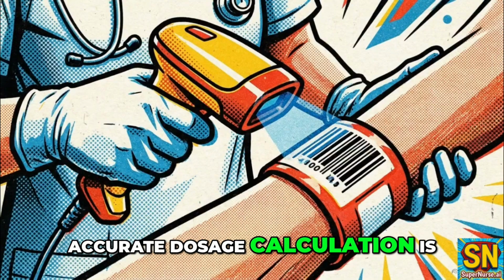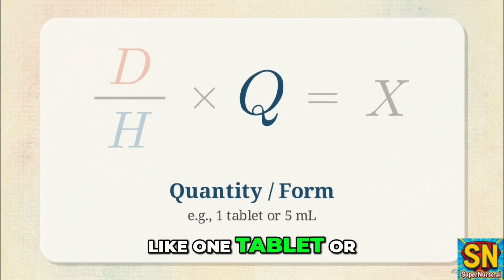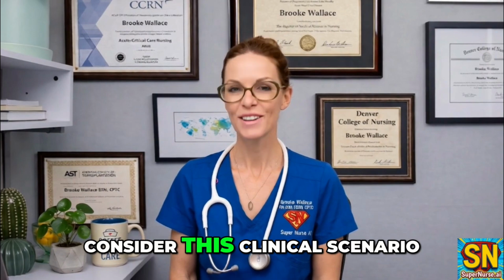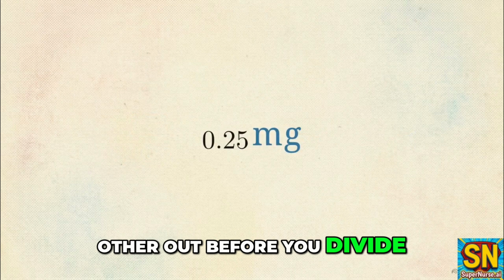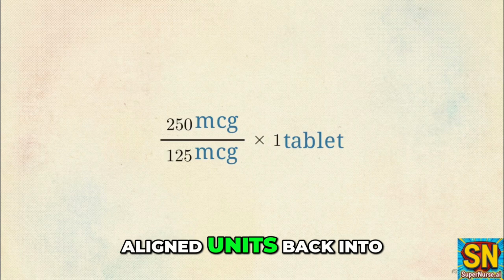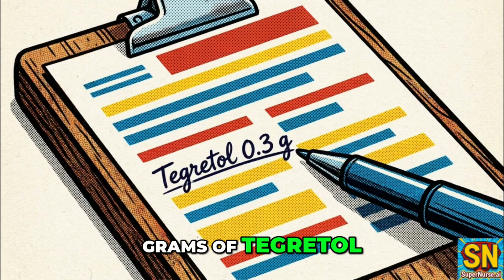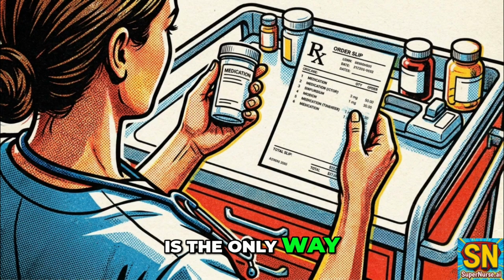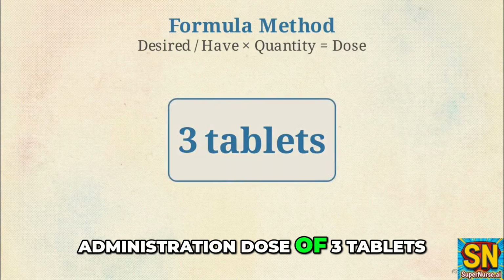Desired-Over-Have Dosage Calculation Method Explained for Nursing Students Taking NCLEX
Learn how to safely calculate medication dosages using the Want Over Have method (Desired Over Have × Quantity). In this nursing dosage calculations lesson, we break down real bedside examples, unit conversions, and how to prevent dangerous medication errors caused by misplaced decimals.

Perfect for:
✅ Nursing Students
✅ NCLEX Prep
✅ New Grad Nurses
✅ Medication Math Review
✅ Safe Bedside Practice

A single decimal error can become a life-threatening mistake. This video teaches you how to verify labels, convert units correctly, and confidently solve dosage calculations under pressure.

⏰ Timestamps

00:00 ⚠️ Death by Decimal – Why dosage math matters
00:26 🧠 Desired Over Have Formula Explained
00:48 💉 Why Unit Matching Is Critical for Safety
00:49 💊 Digoxin Example Begins (.25 mg order / 125 mcg tablets)
01:10 🚨 Why Raw Numbers Give the Wrong Answer
01:34 🔄 Convert mg to mcg Correctly
01:46 ✅ Correct Answer: 2 Tablets
01:58 💊 Tegretol Example Begins (.3 g order / 100 mg tablets)
02:12 🔄 Convert grams to milligrams
02:31 ✅ Correct Answer: 3 Tablets
02:50 🛏️ Bedside Safety Protocol Every Nurse Should Use
03:07 📚 Continue Building Clinical Reasoning Skills

Desired Dose ÷ Have on Hand × Quantity = Dose to Give

💡 Pro Tip: Always verify the medication label and make sure units match before calculating.

NCLEX prep, dosage calculations, pharmacology, nursing skills, clinical reasoning, and patient safety training.

Check out SuperNurse.ai to find tons of great nursing education resources designed to help you be the Super Nurse you were born to be!